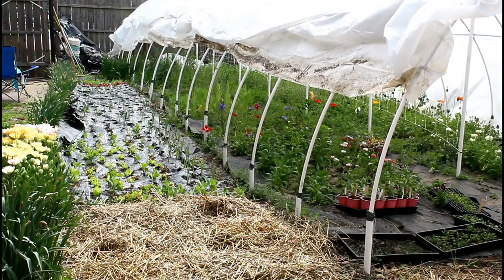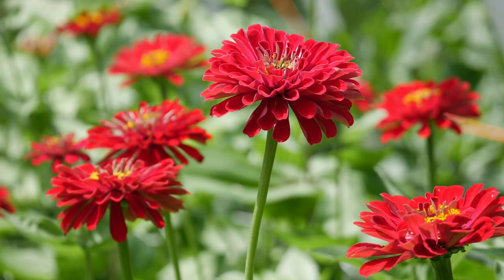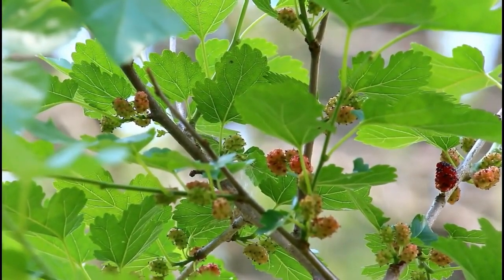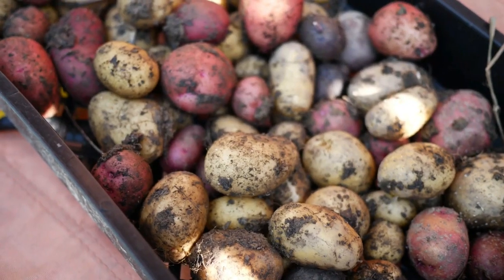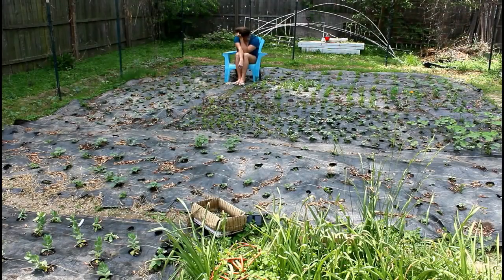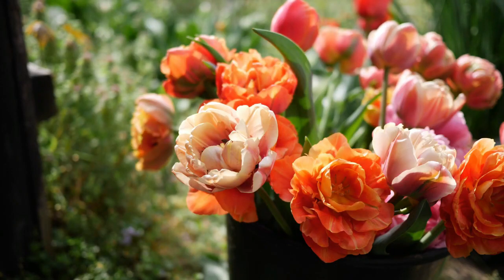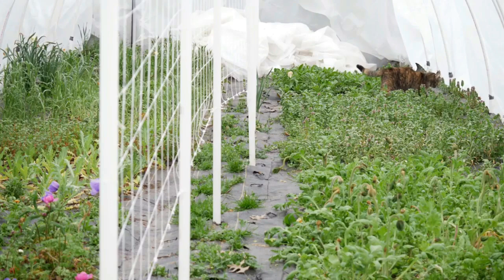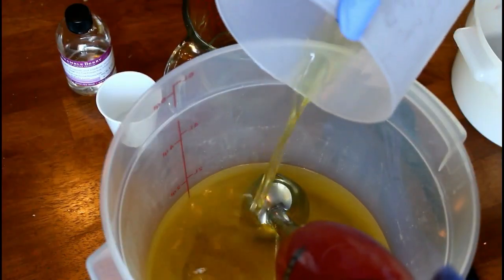STARTING A DONATION GARDEN: Tips for Starting a Charity Donation Garden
I learned a lot of valuable things when I first started the donation garden. I hope that this video is helpful.